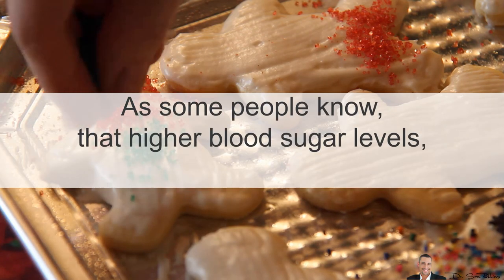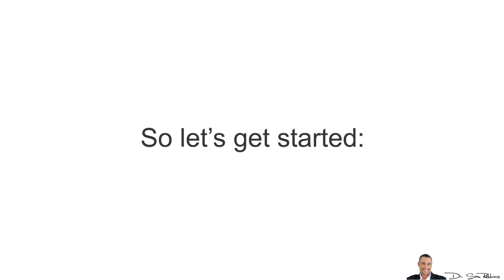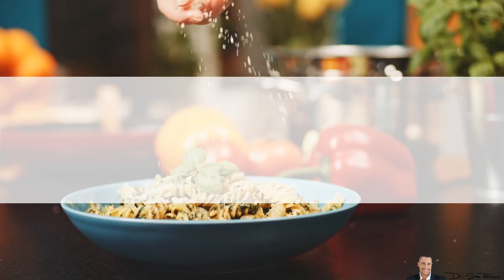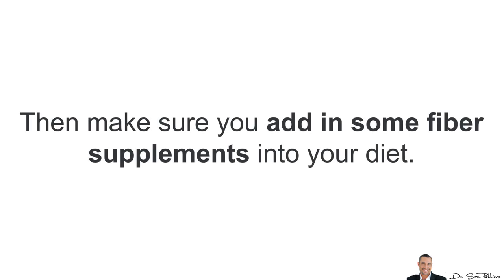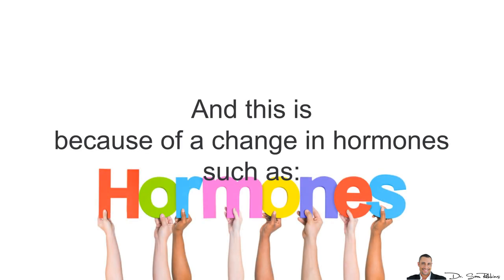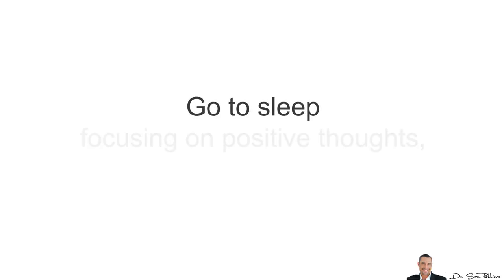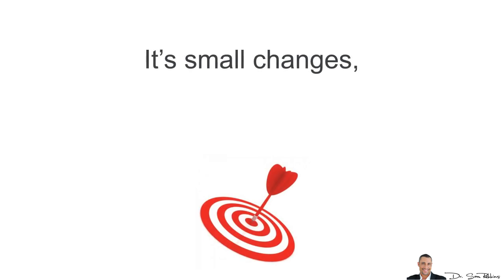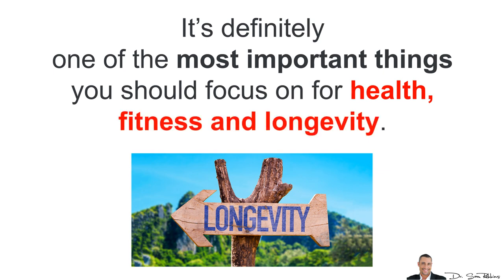🍬 10 Clinically Proven Ways To Lower Blood Sugar & Avoid Diabetes - by Dr Sam Robbins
Want something better than the 10 ways to lower blood sugar? Here's the formula that lowered my uncle’s blood sugar by 46% naturally:

🍬 10 Clinically Proven Ways To Lower Blood Sugar & Avoid Diabetes
And as of 2017, it’s estimated that over 60% of all US adults have diabetes (15%-18%) or prediabetes (43-45%) 1

However, what’s even worse is that high blood sugar can also cause:
High cholesterol
High blood pressure
Poor blood flow
Weight gain
Inflammation and arthritis
Poor cognition, memory and Alzheimer's
Hair loss and wrinkles
And more...

Basically, high blood sugar accelerates the aging process.

So with that said, I’m going to quickly discuss 10 clinically proven ways that you can quickly, easily and naturally improve your blood sugar levels and help avoid and/or reverse many health problems.

1. Exercise Daily

Regular, daily exercise can help you lose unwanted fat. But more importantly, helps improve “insulin sensitivity”.

2. Eat The Correct Carbohydrates

When you eat carbs, your body converts it into sugar (mostly glucose). As your blood sugar goes up, your body secretes insulin to help lower it back down to a normal, healthy range.

Now, carbs are not evil. However, the wrong carbs, especially in high amounts ARE bad for your health.

Focus more on vegetables, some yams, little bit of rice, legumes, quinoa and whole grains.

Get rid of the bad carbs and eat less total carbs.(2,3,4,5)

3. Eat More Fiber

Fiber has so many benefits and sadly, most people are barely getting any. You should be eating at least 25 grams or more. While most Americans are barely getting around 5-10.

It’s best to get both soluble and insoluble fiber in your diet because both help improve your blood sugar levels (6,7,8).

4. Eat Smaller Meals, More Often

I’m sure you’ve heard about this when it comes to weight loss. However, one of the reasons for the weight loss is the lower blood sugar levels from eating smaller meals. (9,10,11)

5. Watch What You Drink

You should never drink your calories -- no sodas, juices, alcohol, “shakes” or anything similar. They all digest quickly and spike up your blood sugar.

The best drink is water, or maybe even green tea.

Water also flushes your kidneys, cleanses your liver and thus, eliminates excess blood sugar through urine… all of this helps reduce diabetes.(12,13,14)

6. Manage Your Stress Levels

You can’t have health without also discussing stress management.

What’s interesting is that stress increases blood sugar levels AND decreases insulin sensitivity. (15,16)

And this is because of a change in hormones such as glucagon, cortisol, testosterone, adrenal hormones and so forth. (17,18)

7. Better Quality Sleep
You can’t manage your stress if you don’t get enough, quality sleep.

Again, this has to do with a negative changes in your hormones when you don’t sleep well. (20,21)

8. Drink Apple Cider Vinegar

Apple cider vinegar, like exercise, helps lower blood sugar levels AND improve insulin sensitivity. (22,23,24).

9. Lose Fat

Losing unwanted fat and decreasing your belly fat has numerous health benefits.

This is even more true with blood sugar levels because the lower your body fat, the higher your insulin sensitivity.

What’s interesting is that you can actually eat MORE carbs, as you decrease your body fat. (25)

10. Take Natural Supplements

Most people just give up after a week or two since they aren’t getting results fast enough, especially for the amount of time and effort.

This is why I always suggest people take natural supplements.

Thanks
DrSamRobbins